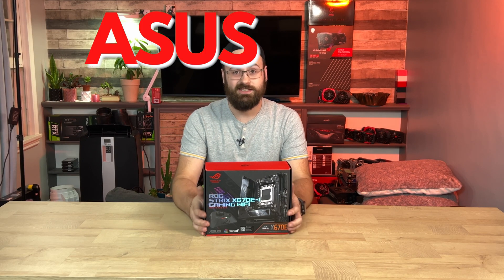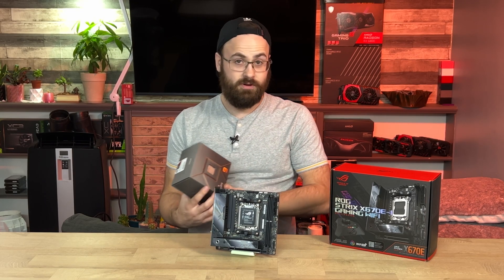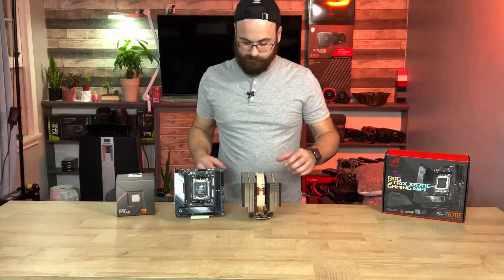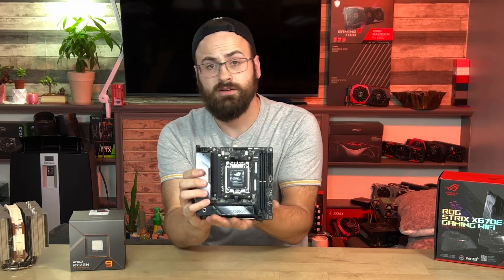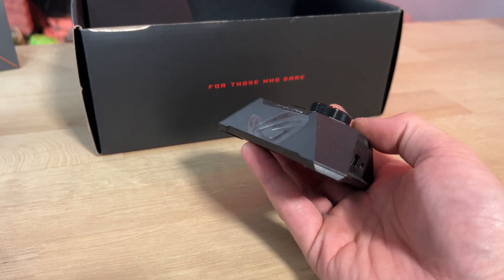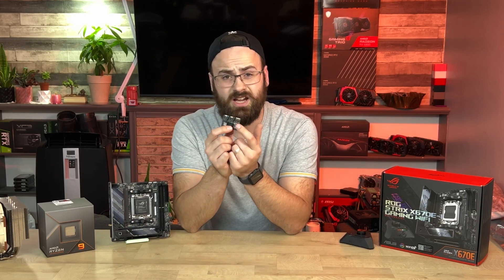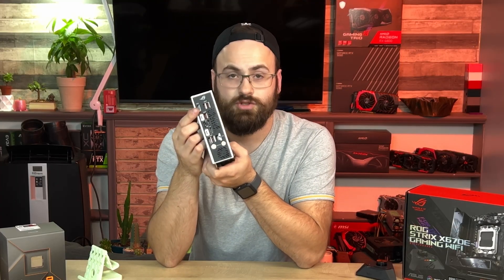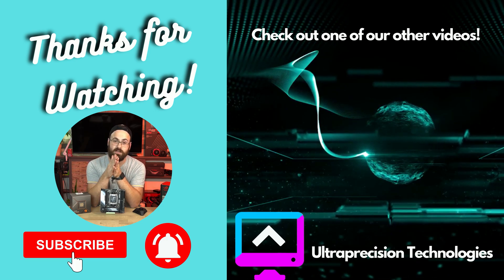An Engineering Work of Art! Asus ROG Strix X670E-I Rundown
A fairly in-depth overview of Asus's newest Strix X670E itx motherboard! Enjoy!

Submit any PC related design suggestions -OR-
Submit future video ideas?!

Link to my store! We are always working towards designing and adding new things!

Chapters:
0:00 Introduction
0:53 Kicking things off, the price.
1:11 Chipset
1:31 VRM and power delivery
2:02 Cooling
3:10 Noctua D15 fitment
4:17 CPU power connector
6:18 No onboard audio?!
6:44 Strix Hive features
7:25 Another space saver: ROG FPS2
8:21 Going over the mainboard PCB
9:15 Rear I/O
10:54 Conclusion